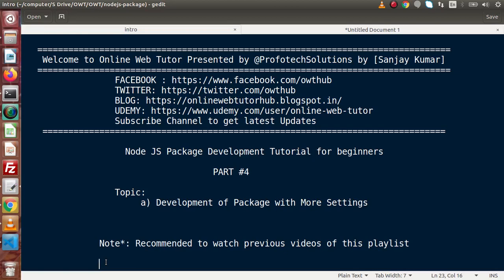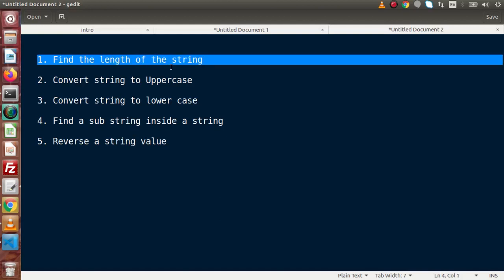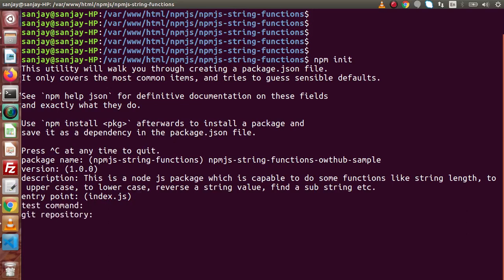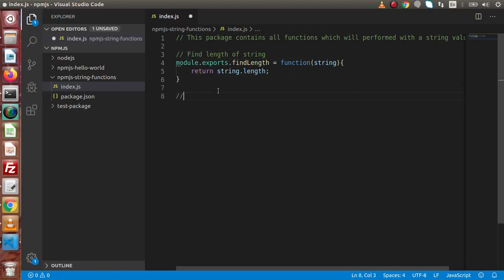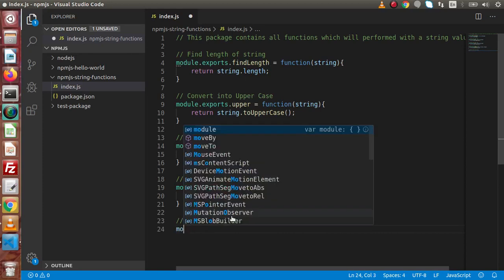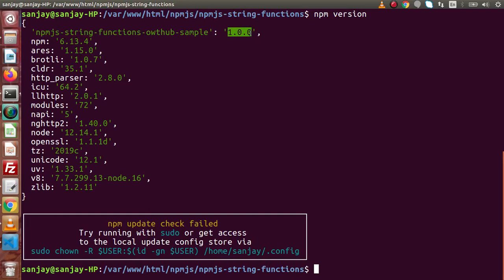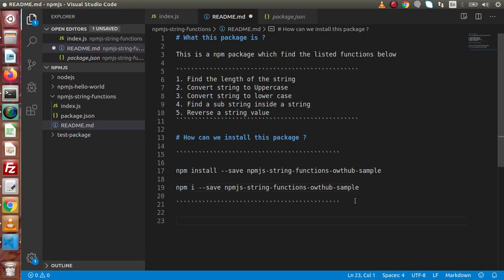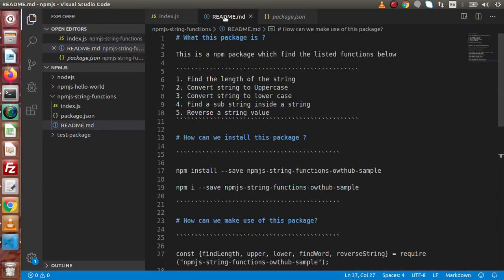Learn Node JS Package Development Beginners Tutorial #4 Create a Node Package with String Functions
// This package contains all functions which will performed with a string value

// Find length of string
module.exports.findLength = function(string){
    return string.length;

// Convert into Upper Case
module.exports.upper = function(string){
    return string.toUpperCase();

// Convert into Lower case
module.exports.lower = function(string){
    return string.toLowerCase();

// Search word inside string
module.exports.findWord = function(word, string){
    return string.search(word);

// Reverse the string value
module.exports.reverseString = function(string){
    return string.split("").reverse().join("");